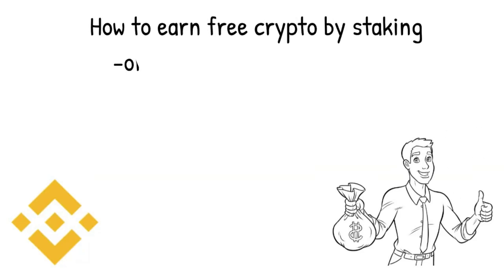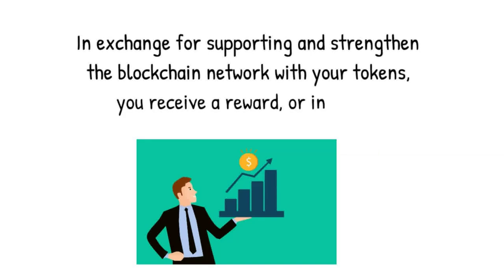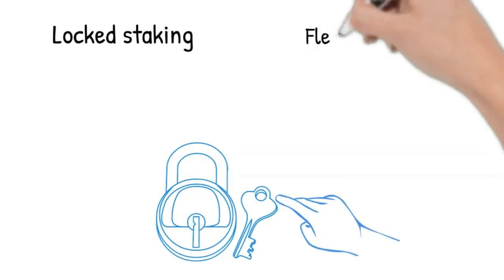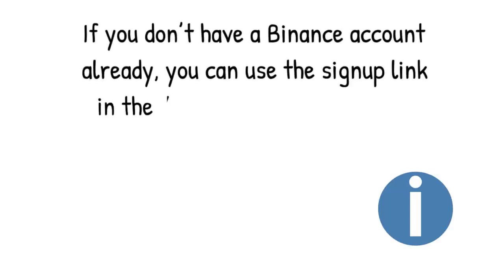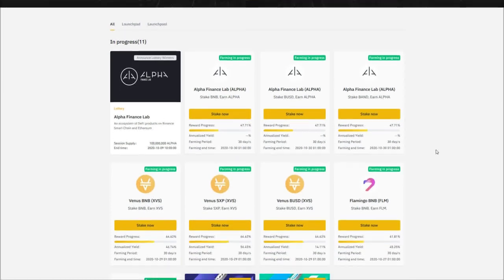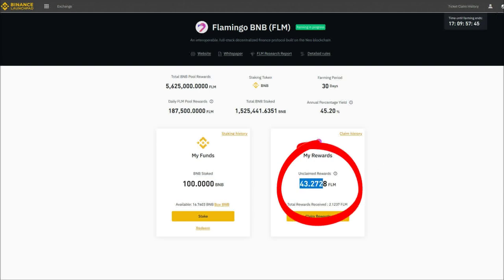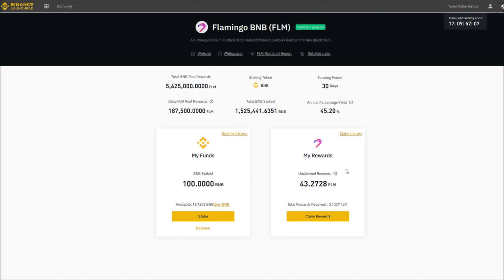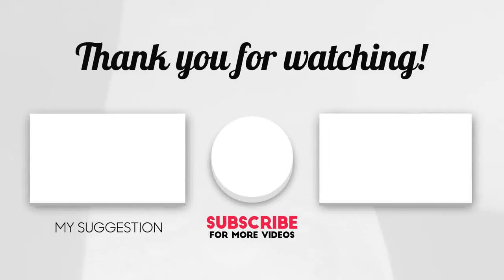How to earn free crypto tokens by staking BNB on Binance.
In this video I show you how to earn free crypto tokens by staking BNB coins on Binance. Staking is like lending. You put an amount of crypto from your wallet in a launchpool, and earn a reward -or interest- in the form of free tokens. It’s a simple and safe way to earn money from your cryptocurrency without trading.